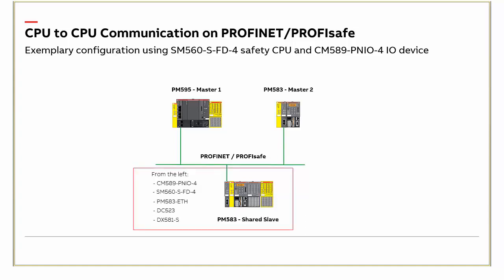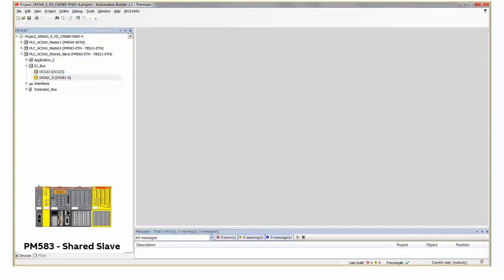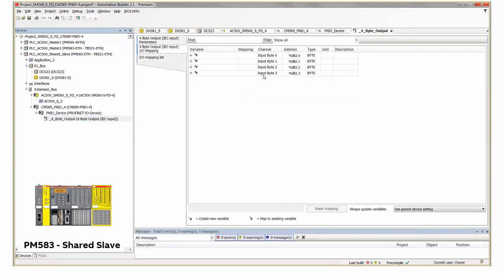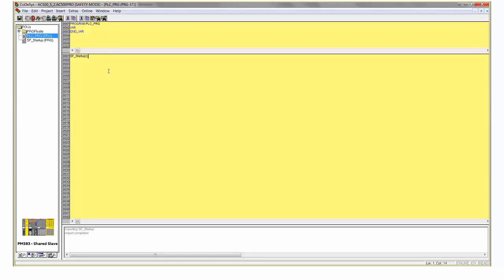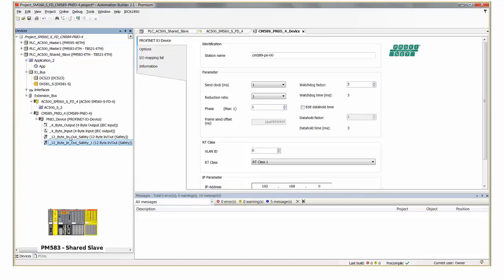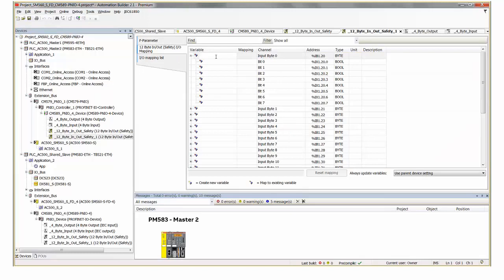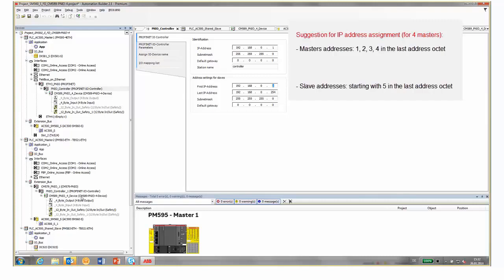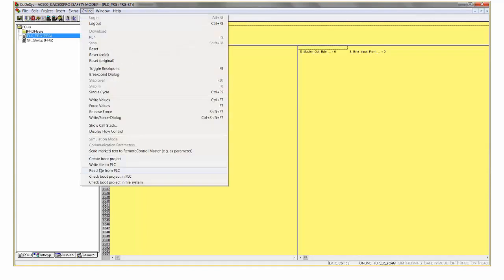ABB AC500-S Safety PLC - CPU to CPU communication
This video outlines the basic steps involved in configuring an AC500-S safety PLC system containing components like CM589-PNIO-4 PROFINET IO device with shared device support and SM560-S-FD-4 safety CPU with PROFIsafe F-Host and F-Device functionality.